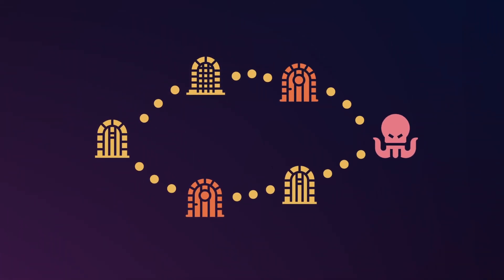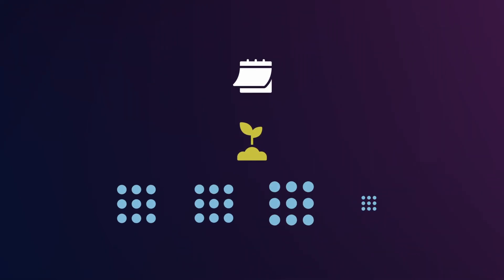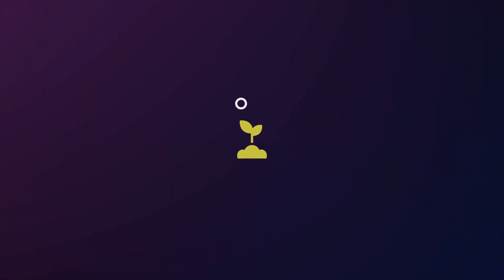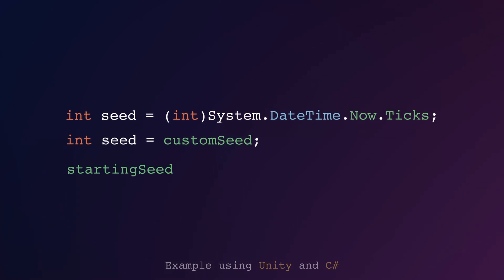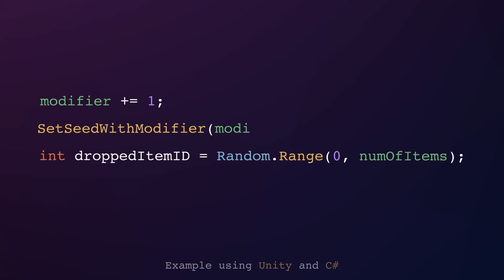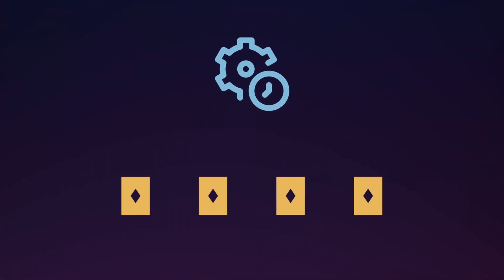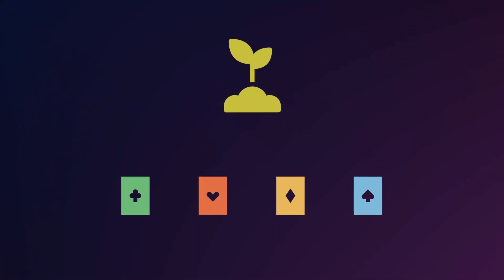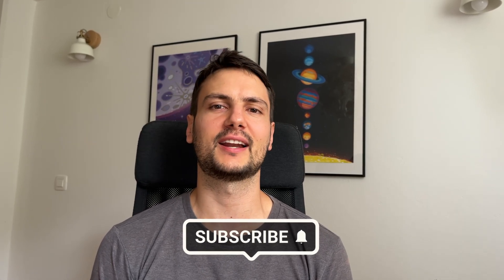Why you SHOULD use Seeded Randomness!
Seeded randomness helped me with game development so much I can't even explain it. I wanted to share my knowledge of this powerful tool and how you can easily implement it too!

Let me know what you think about the video in the comments down below! Cheers!

Font in thumbnail:
Alagard by Hewett Tsoi